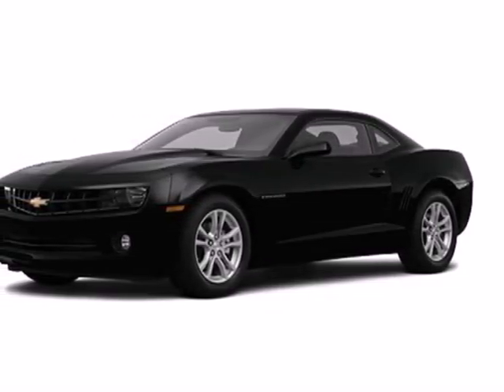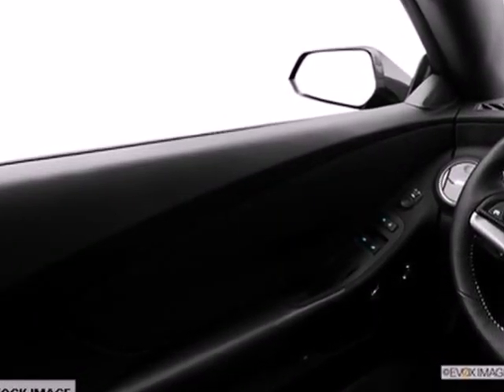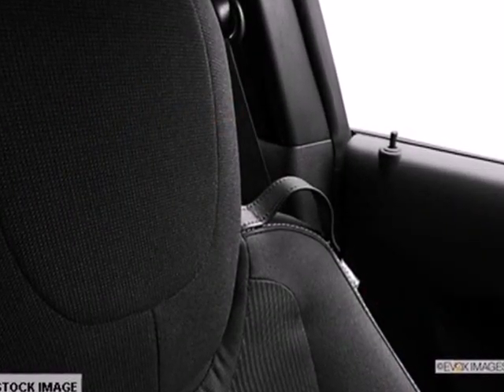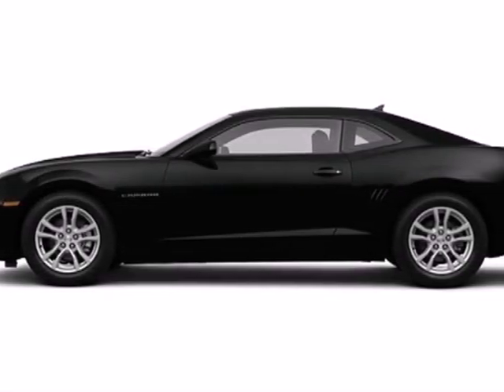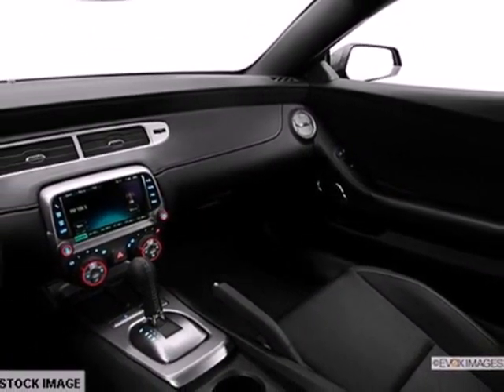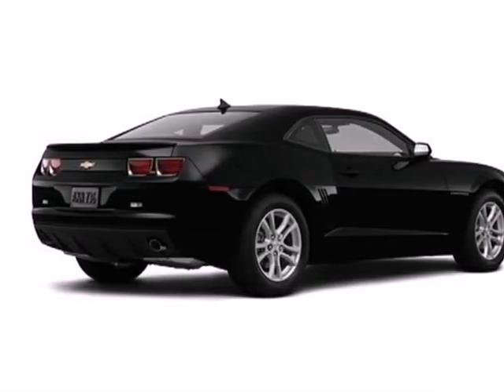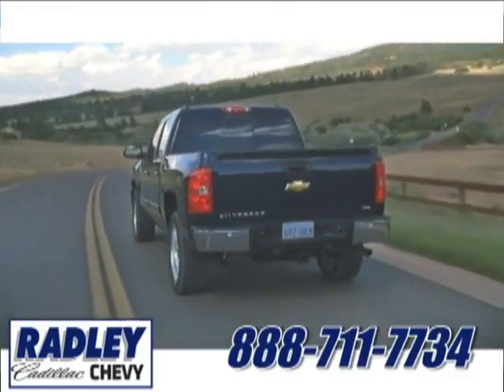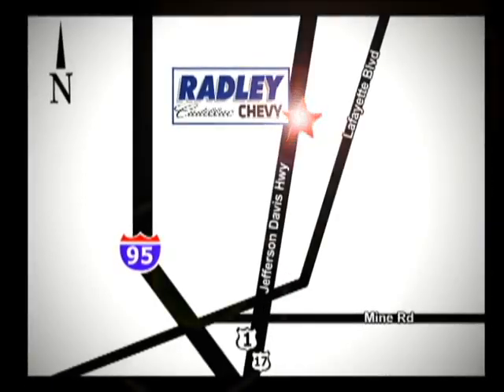2013 Chevrolet Camaro Fredericksburg VA Price Quote, VA C43246 - SOLD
SOLD -    SOLD - Call or visit for a test drive of this vehicle today!